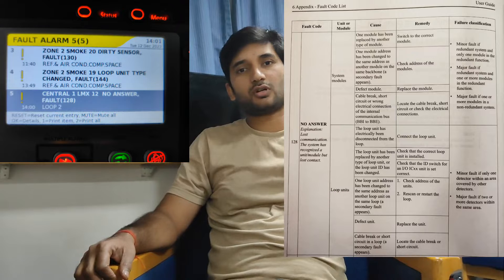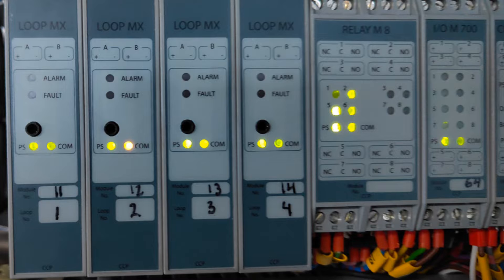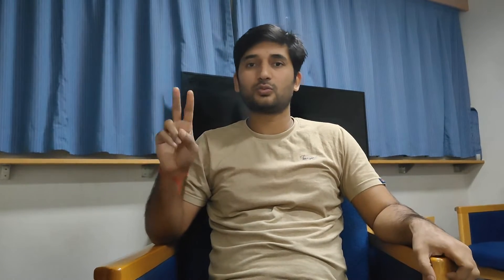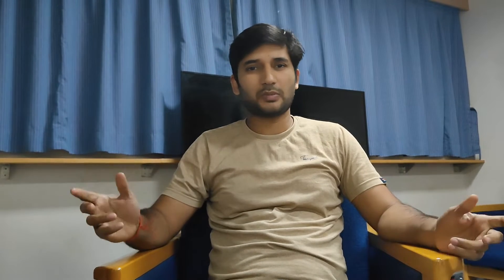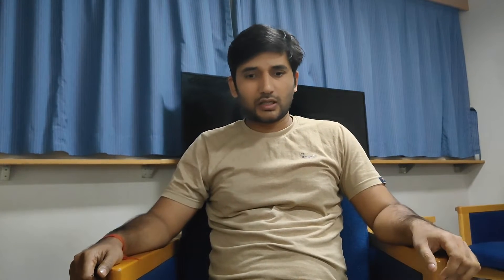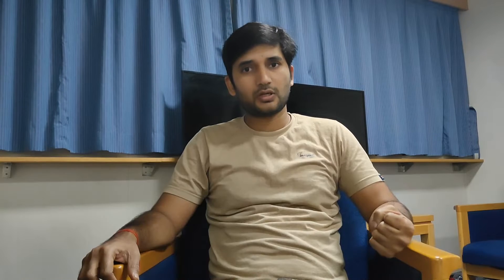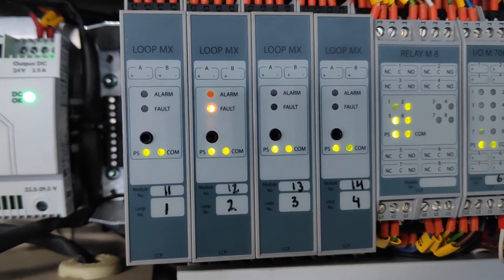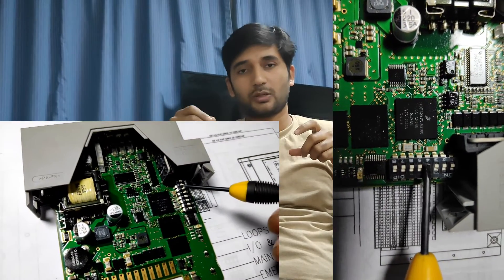Fire Alarm System fault Troubleshoot || Consilium Fire detection system on ship || Fire alarm faults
In this video i will share how to handle with Consilium fire detection system on ship

Faults like no answer, dirty sensor or loop unit type changed.